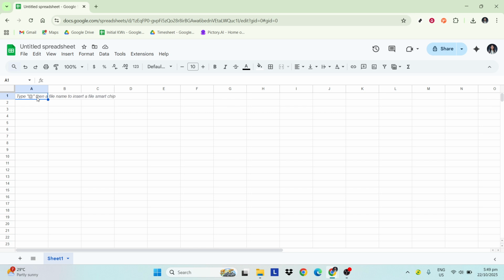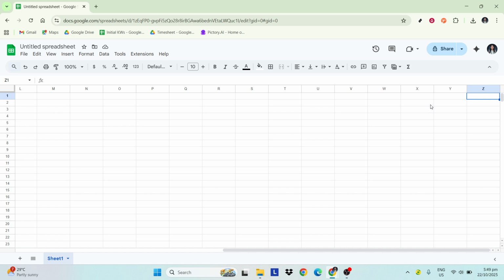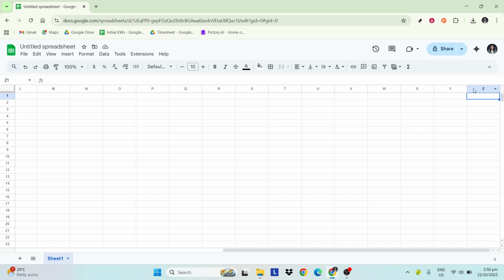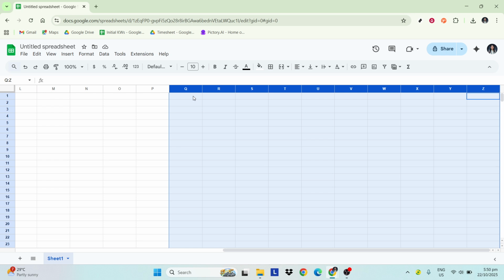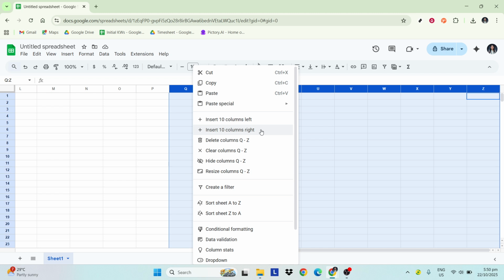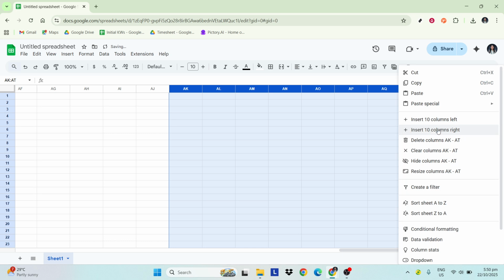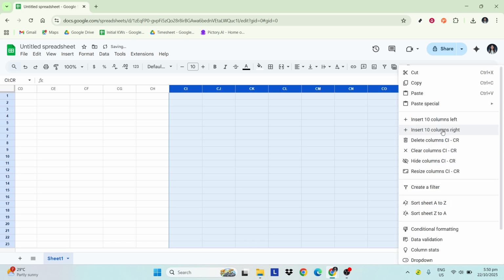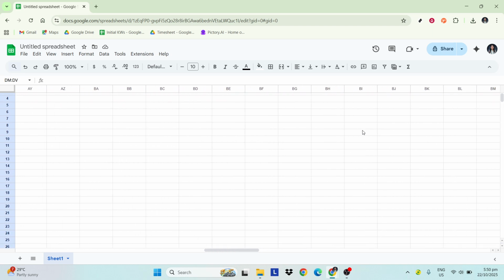How to Add 100 Columns in Google Sheets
How to Add 100 Columns in Google Sheets in just a few clicks — perfect for expanding large data sets or organizing big projects fast! ⚡

Steps
• Open your Google Sheet.
• Select the column where you want to add more columns.
• Right-click and choose Insert 100 columns left or right.
• (Optional) Use Insert → Columns → 100 left/right from the top menu.
• Wait for the new columns to appear automatically.

Timestamps
0:00 (How to Add 100 Columns in Google Sheets)
0:05 Select Column Location
0:10 Right-Click → Insert 100 Columns
0:20 Confirm Column Placement
0:40 Wrap-up

Helpful Tips: Use Right-Click Menu, Insert Multiple Columns Quickly, Expand Sheet Layout

If you find this video on How to Add 100 Columns in Google Sheets helpful, please consider subscribing to the channel so we can continue to bring you amazing troubleshooting tips for your PC!